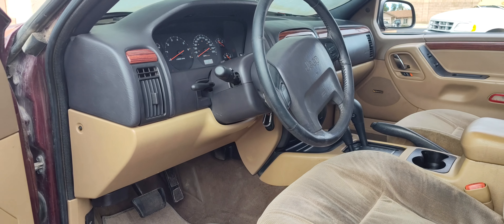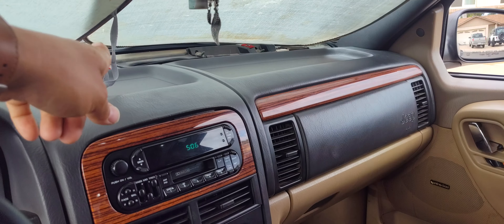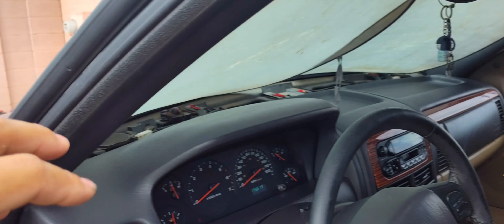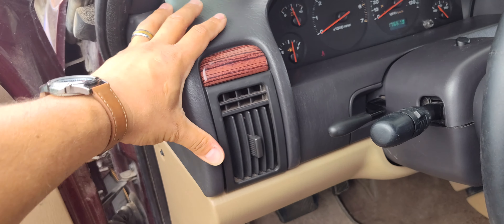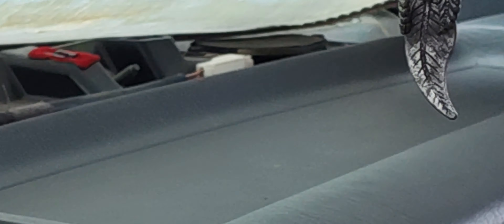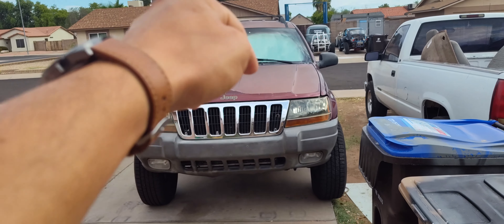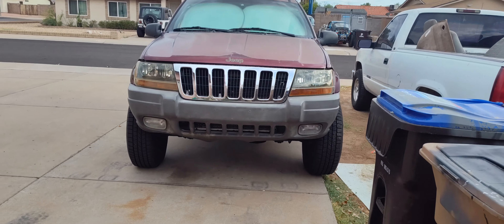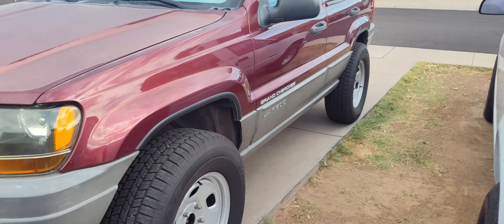Jeep Grand Cherokee wj Pain in the DASH!